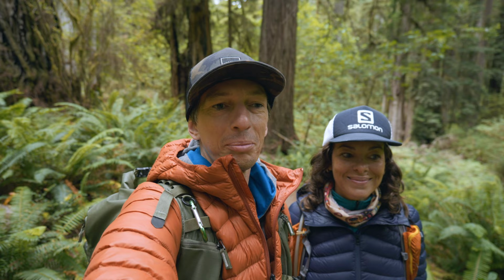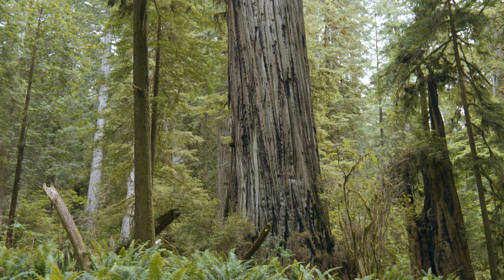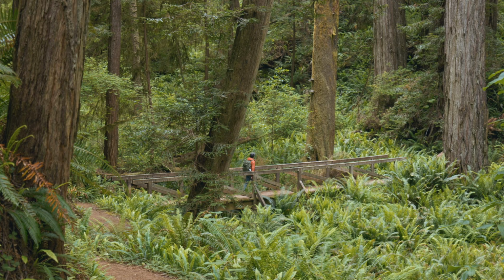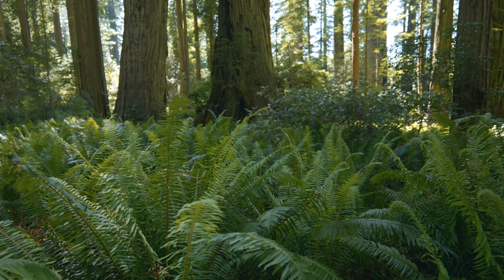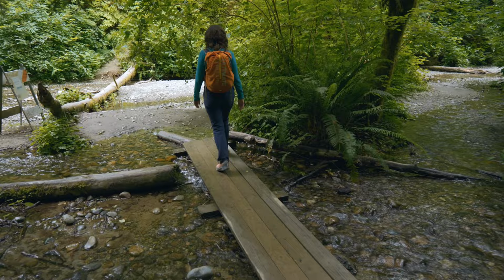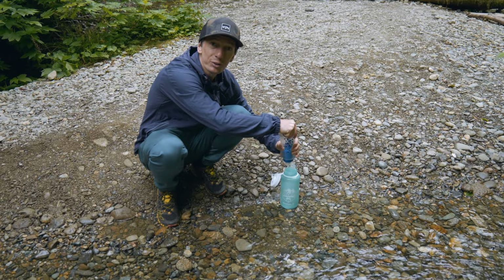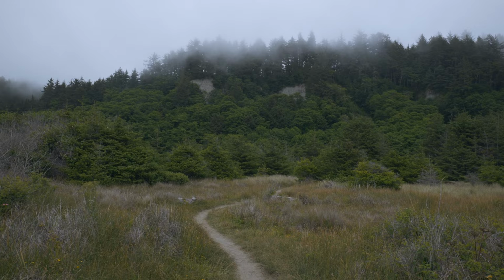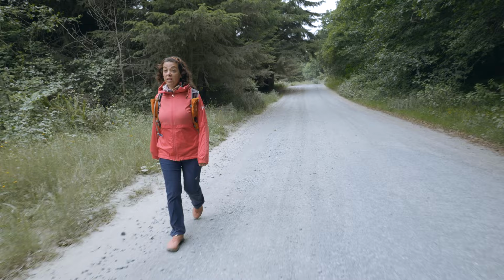James Irvine Trail | Best Hike in Redwood National Park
In this episode "James Irvine Trail | Best Hike in Redwood National Park" we hike possibly the  best hiking trail/loop of Redwood National Park, the James Irvine to Fern Forest to Miners Ridge Loop.
This loop is around 12.5 miles going through some amazing redwoods, a short little canyon, has some coastal views and access Gold Bluffs Beach, and offer a great experience while visiting Redwood National Park.

This definitely was our best hike in the park, but if you don't want to hike the whole length of the trail, you can make it shorter or just do part of it.

Gear we use filming:

Panasonic S5 with Panasonic 20-60mm  Lens
GO Pro 9 Black  Edition